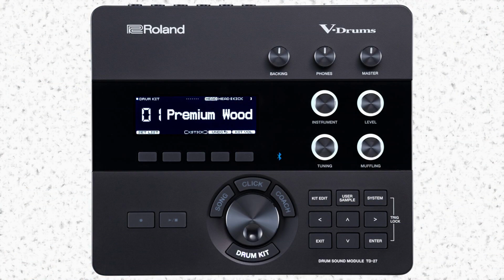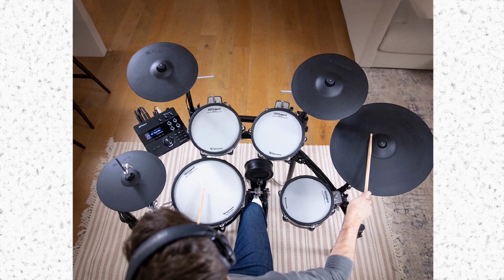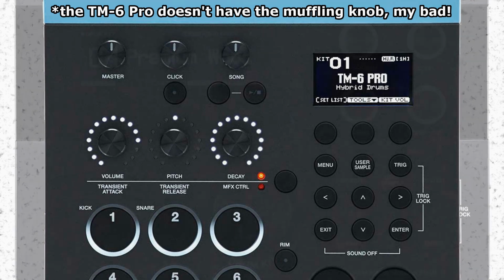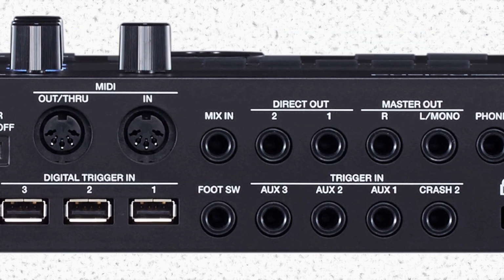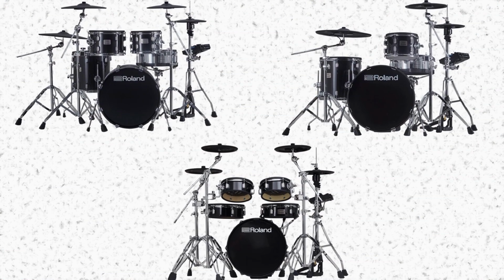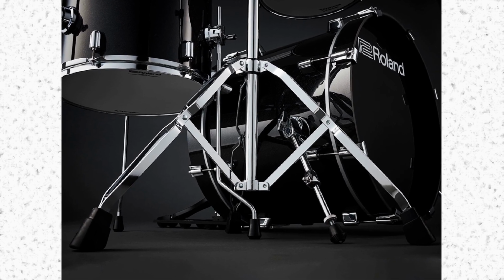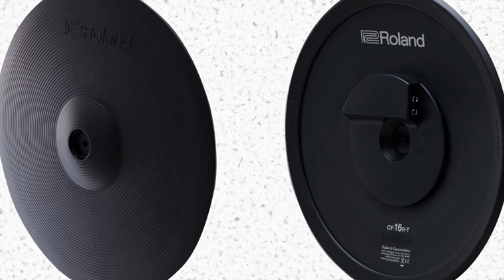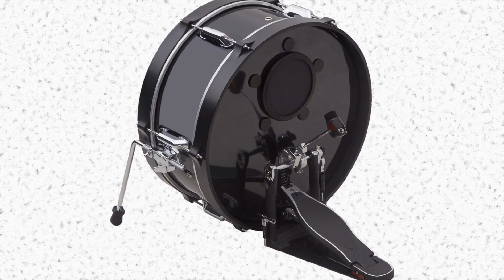Roland's NEW KITS - TD-27, TD-27KV & VAD 506, 503 & 306 First Impressions! | The eDrum Workshop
Roland announced a module and 4 new kits just before NAMM started - the TD-27 module, TD-27KV kit, VAD 506, 503 and 306 - I'll give you an overview of all of these and my first impressions of Roland's new direction!